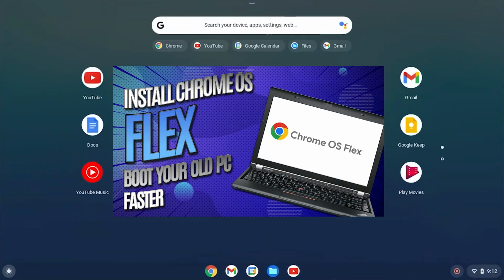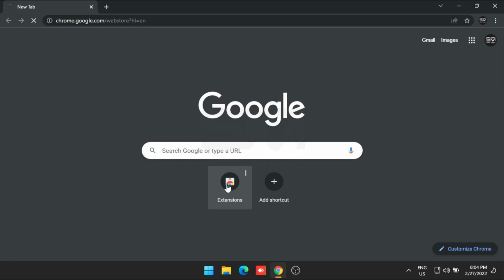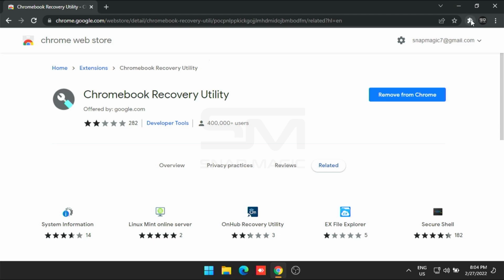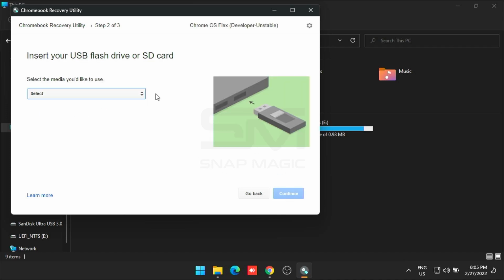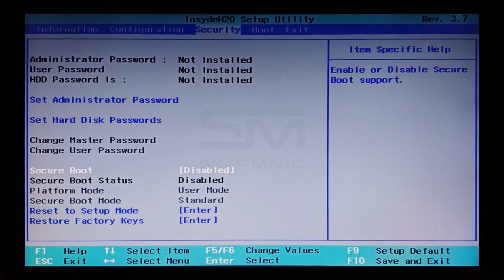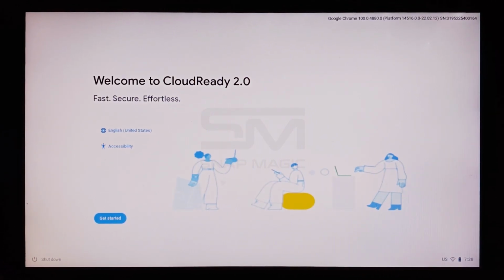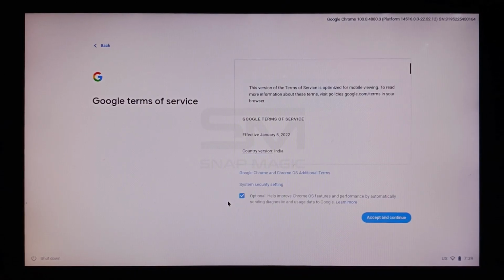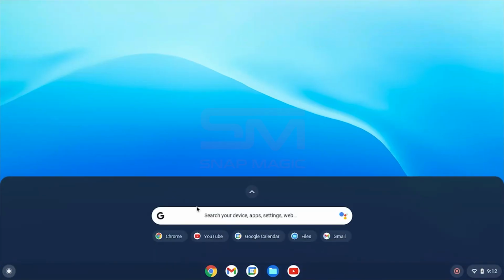Run Chrome OS Flex from USB Drive Without Installation | Chrome OS Bootable USB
Google has used the Chrome OS exclusively for Chromebooks and has designed its latest version with schools and businesses in mind. However, users can try out Chrome OS Flex on their regular Windows or macOS systems. The new version is free to download for anyone as well as compatible with both Windows and Mac Chrome OS Flex users get the same quality of support and service from Google. The company has also mentioned that Chrome OS Flex uses the same codes and has the same user interface used by Chrome OS. Both platforms support Google

Chrome OS Flex was developed to reduce the dependency on hardware to a bare minimum. It allows this platform to work even on older Windows PCs. Google claims that apps perform quicker on Chrome OS Flex and help in faster system boot-up. The company has also promised to provide users with regular updates that will keep their devices safe from viruses, malware, and phishing attempts.

Google has made the Chrome OS Flex platform easy and free to download Users only need a compatible system and a USB drive to run this platform, it is important to note that Google has made it clear that this platform is still in its early phase and users might encounter issues or bugs Users need the USB drive to boot the platform, then they need to install it on their Mac or PC to run it.